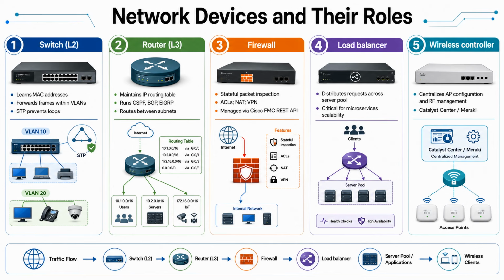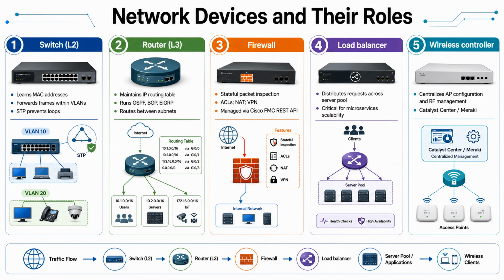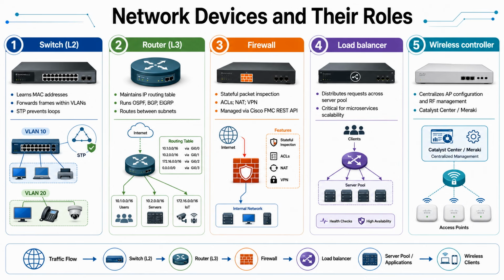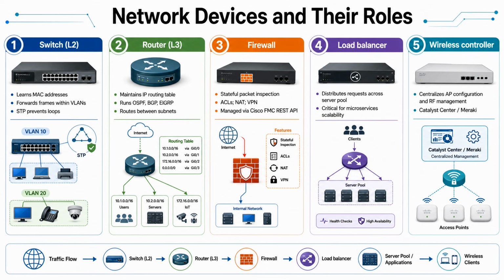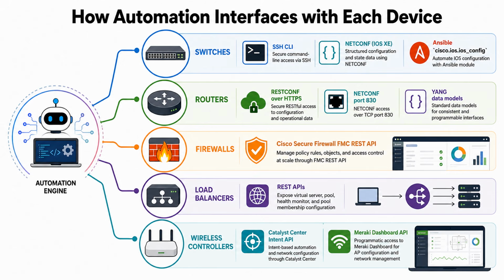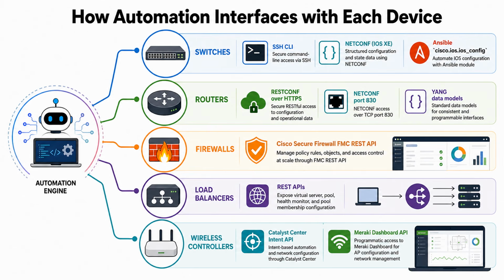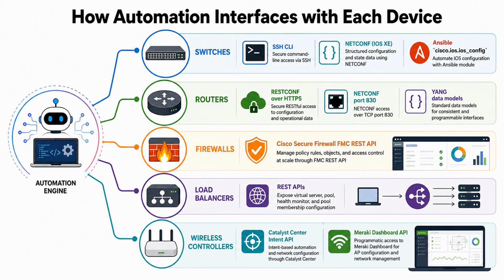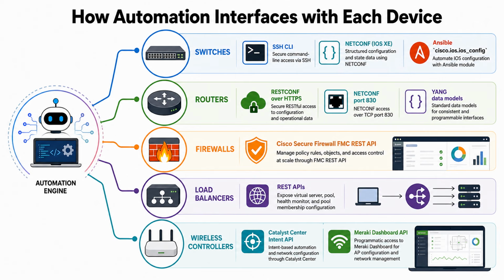Network Devices and Their Roles | CCNA 200-901 Automation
Network Devices and Their Roles

From my course: CCNA 200-901 Automation — Module 01: Network Devices, VLANs & VXLAN